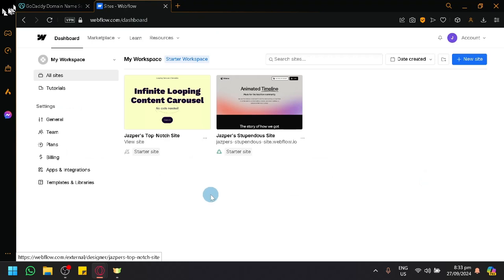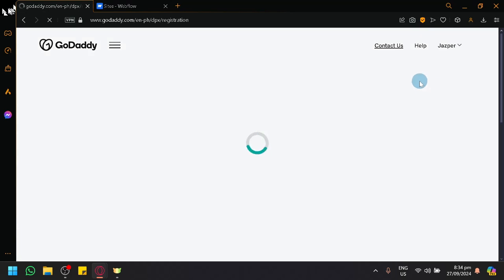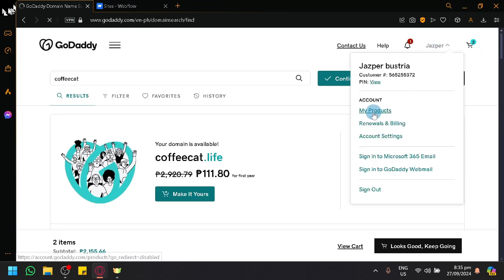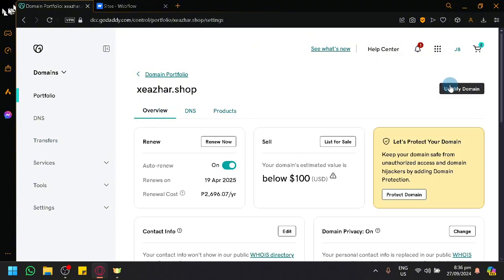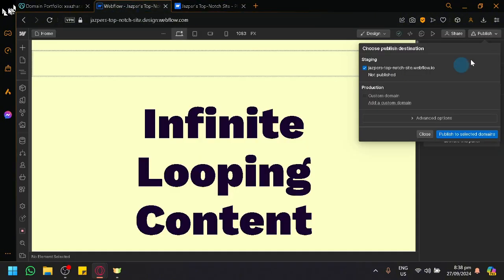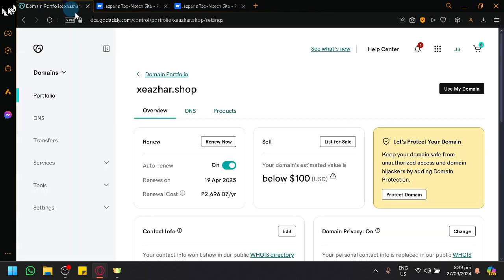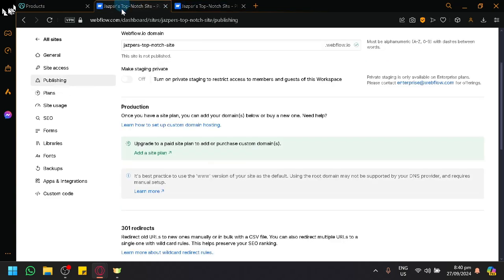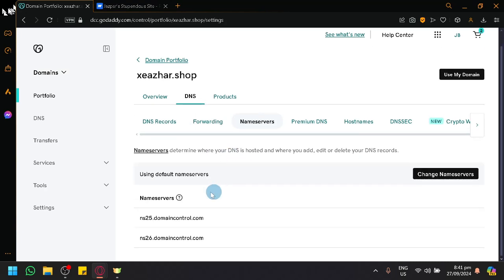How to Connect GoDaddy to Webflow (Full Guide)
Looking to connect GoDaddy to Webflow? In this full guide, we'll walk you through the steps to seamlessly integrate your GoDaddy domain with Webflow.